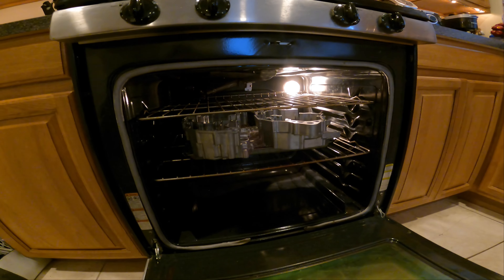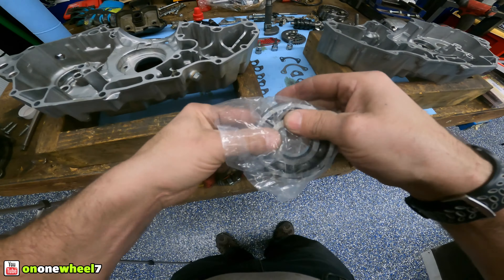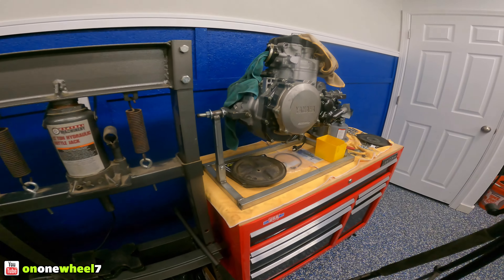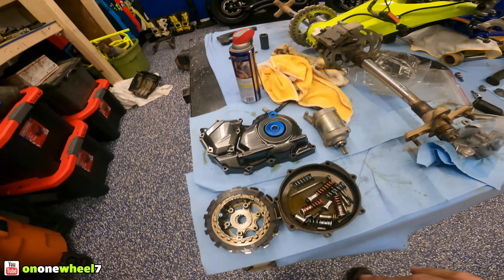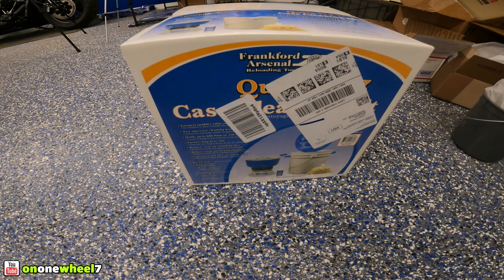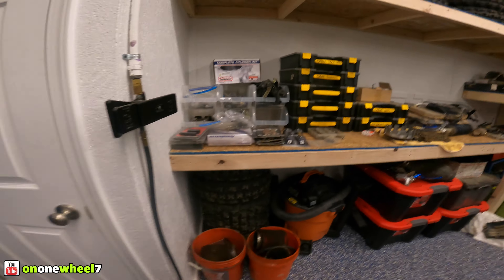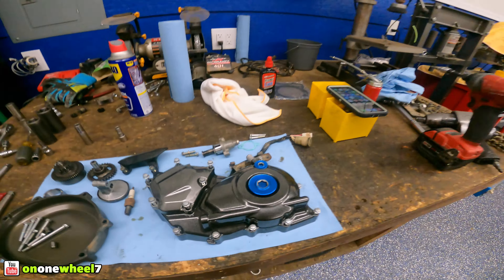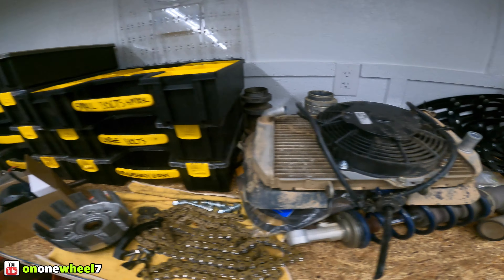PRACTICE QUAD BUILD UPDATE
things are moving along good with the practice quad build!

MY RIDES
2014 YAMAHA YFZ450R(PRACTICE QUAD)
2020 BLACKED OUT YAMAHA YFZ450R(SOLD)

5 GOPRO HERO 7's
1 HERO8
1 HERO 9